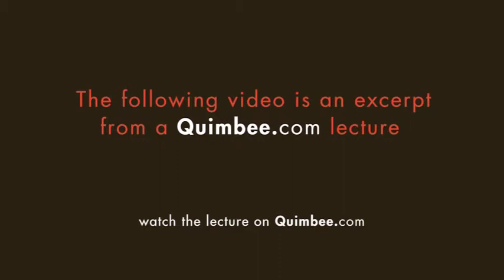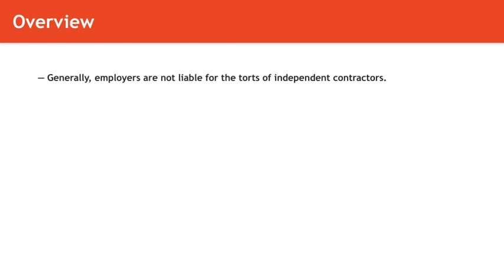Torts lecture: Employer Liability for the Torts of Independent Contractors | quimbee.com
A brief excerpt from Quimbee's lecture video on employer liability for the torts of independent contractors.

For just $15/month, you can get access to Quimbee's expansive library of law tutorials, lecture videos, practice questions, and case briefs.

This video is just one of 70 videos in our lecture on torts.

"Torts" table of contents:

1. Introduction

+ Opening Remarks

2. Intentional Torts

+ Intent
+ Battery
+ Assault
+ False Imprisonment
+ Trespass to Land
+ Trespass to Chattel and Conversion of Chattel
+ Examples of Trespass and Conversion of Chattel
+ Intentional Infliction of Emotional Distress

3. Defenses to Intentional Torts

+ Self-Defense
+ Defending and Retaking Property: Use of Force
+ Defending and Retaking Property: Shopkeeper's Privileges
+ Consent
+ Necessity

4. The Basic Elements of Negligence

+ Introduction to Negligence

5. Negligence: Duty of Care

+ Importance of Duty and the "No Duty to Act" Rule
+ General Reasonable Person Standard
+ Introduction to Professional and Medical Liability
+ Duties of Children and Other Particular Standards of Care
+ Duty to Foreseeable Plaintiffs
+ Duties of Landowners to Trespassers, Licensees, and Invitees
+ Examples of the Duties of Landowners to Trespassers, Licensees, and Invitees
+ Duties of Landowners to Their Residential Tenants
+ Duties of Landowners to Child Trespassers
+ Introduction to Recreational Use Statutes
+ Duty to Protect from Third Persons: Defendant's Relationship with Plaintiff
+ Duty to Protect from Third Persons: Defendant's Relationship with the Third Person
+ Duty Arising from Risk Creation
+ Duty Arising from a Promise, Undertaking, or Relationship
+ Duties of Those Who Furnish Alcohol for Profit
+ Duties Among Family Members

6. Negligence: Particular Issues

+ Negligent Infliction of Emotional Distress
+ Slip and Fall Cases
+ Toxic Torts
+ The Firefighter's Rule
+ Good Samaritan Laws

7. Negligence: Breach

+ Evaluating Defendant's Conduct and Establishing Breach
+ Negligence Per Se

8. Negligence: Harm and Actual Causation

+ Actual Harm
+ Tests for Actual Causation

9. Negligence: Proximate Cause

+ Introduction to Proximate Cause
+ Role of Intervening Persons or Forces
+ Relationship Between Proximate Cause and Plaintiff's Fault

10. Defenses to Negligence

+ Contributory Negligence
+ Comparative Fault Schemes
+ Plaintiff's Illegal Activity
+ Assumption of the Risk
+ Statutes of Limitation

11. Vicarious Liability

+ Introduction to Vicarious Liability
+ Respondeat Superior: The Master-Servant Relationship
+ Respondeat Superior: Scope of Employment (Negligence)
+ Respondeat Superior: Scope of Employment (Intentional Torts)
+ Employer Liability for the Torts of Independent Contractors

12. Strict Liability

+ Introduction to Strict Liability
+ Trespassing Animals
+ Nuisance
+ Abnormally Dangerous Activities
+ Defenses to Strict Liability

13. Products Liability

+ Introduction to Products Liability
+ Manufacturing Defects
+ Manufacturing Defects in Food
+ Design Defects
+ Exclusion of Mere Economic Loss
+ Warning or Informational Defects
+ Negligence in Products Liability
+ Strict Liability in Products Liability
+ Defenses to Product Liability

14. Responsibility and Damages

+ Joint and Several Liability
+ Contribution in a Joint and Several Liability System
+ Indemnification, Subrogation, and Satisfaction
+ Compensatory and Punitive Damages
+ Death in Tort Law
+ Avoidable Consequences and Plaintiff's Mitigation of Damages
+ Emotional Distress as Damage
+ Loss of Consortium

15. Economic, Dignitary, and Relational Torts

+ Introduction to Defamation
+ Defamation in Light of the First Amendment
+ Privileges and Defenses to Defamation
+ Damages in Common Law Defamation

16. Conclusion

+ Final Thoughts